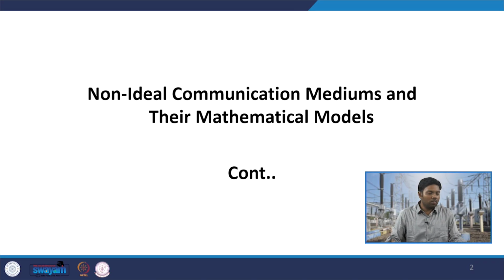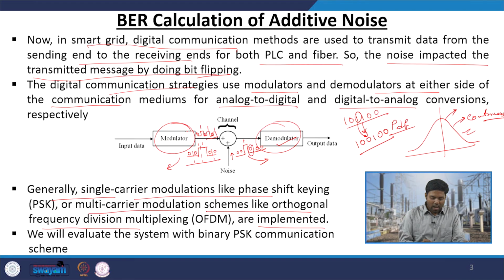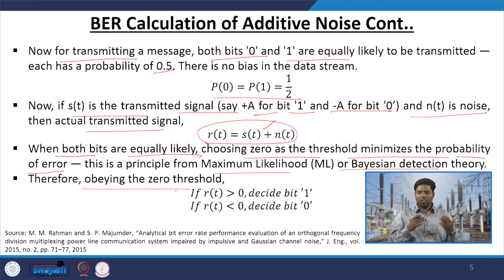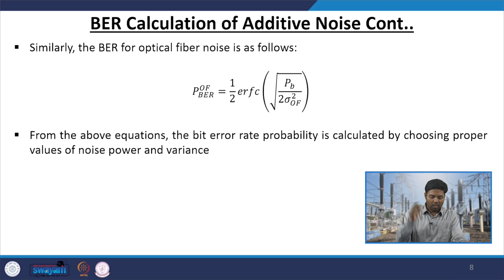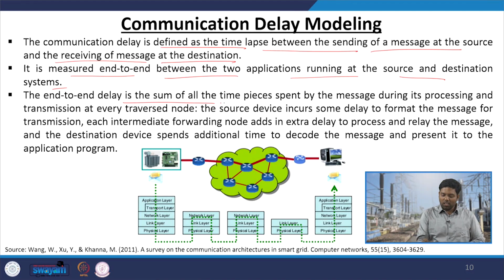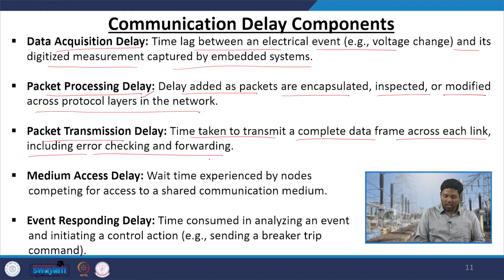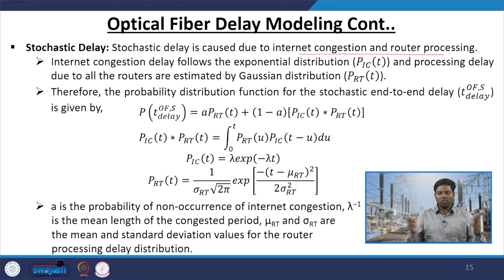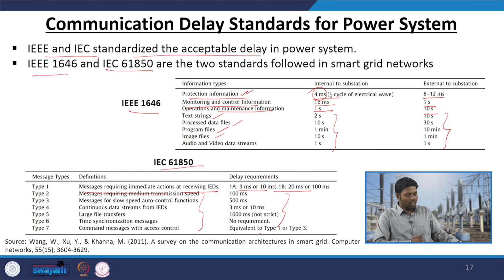Lec 59: Cyber-Physical Layers in Distribution Systems-IV